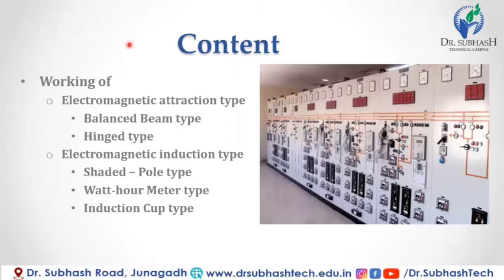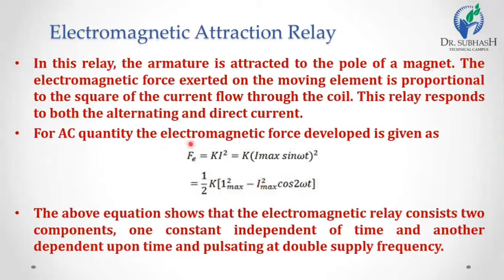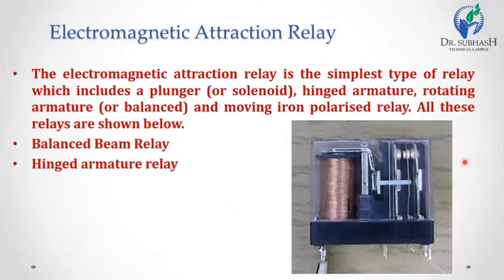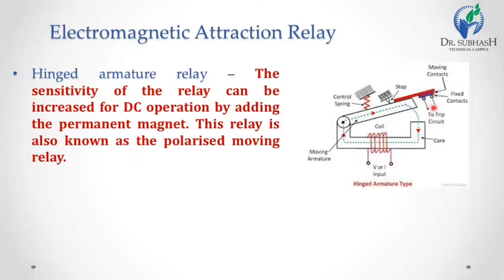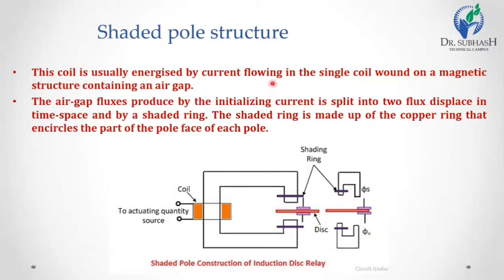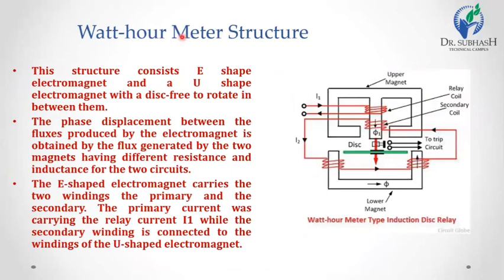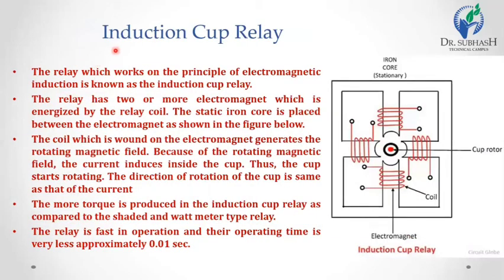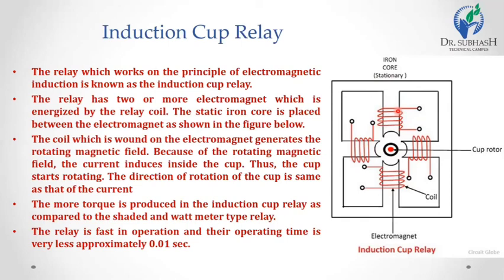Construction and Working of Protective Relay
In this video students can learn about The working of the relay which either depends on the electromagnetic attraction or electromagnetic induction. The electromagnetic attraction type relay has a solenoid which is attracted towards the poles of the electromagnet. This relays works on both the AC and DC supply.